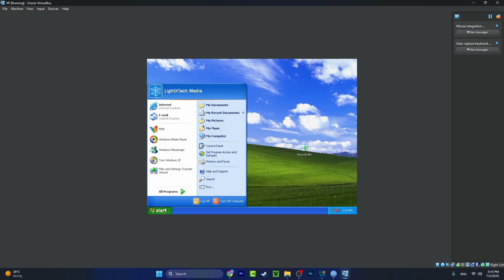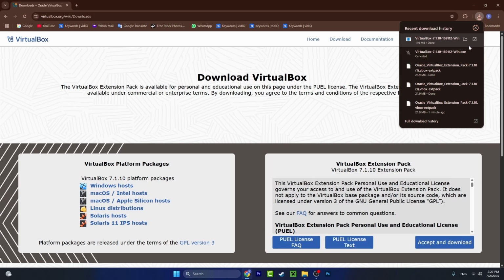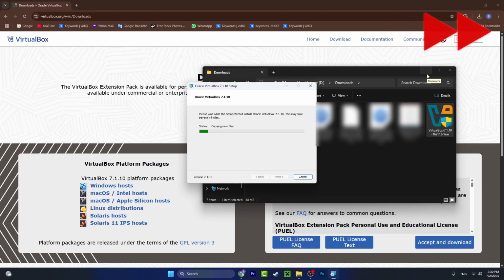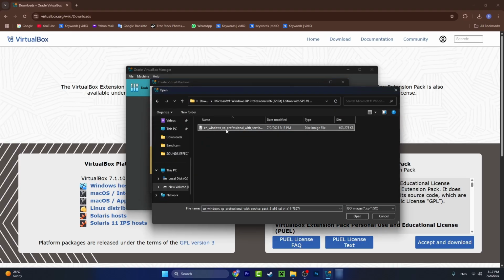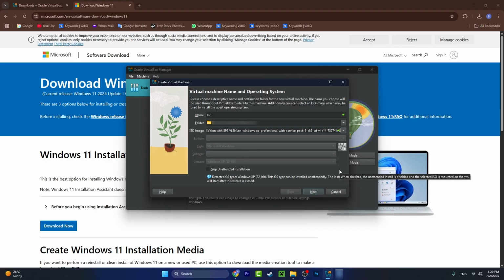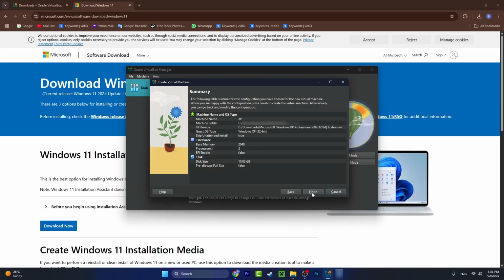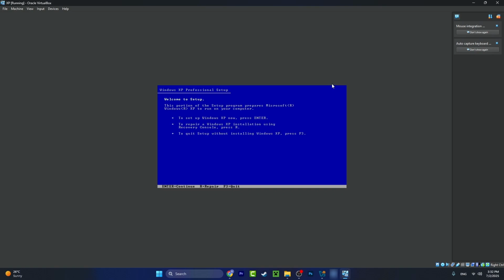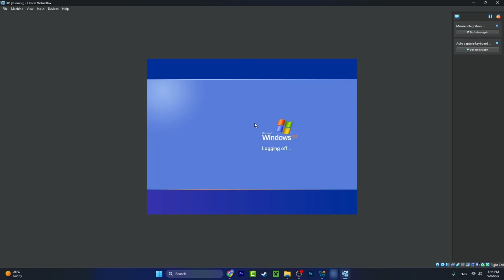How to Download & Install a Virtual Machine Super Fast!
In this tutorial, I'll guide you on how to download and how to install a virtual machine, locally, on your computer!

If you're wondering how to create a virtual machine on your PC or if it's possible to download a virtual machine and run it on your computer, I will give you all the answers in this video!

It's extremely easy to install a virtual machine on your computer and run different OS (Operating Systems) on it like: Windows 11, Windows 10, Windows 7, Windows XP, Linux or etc..